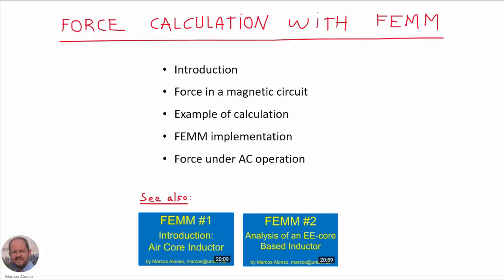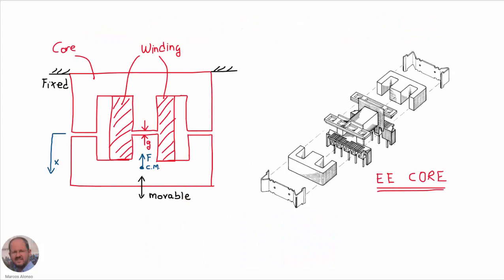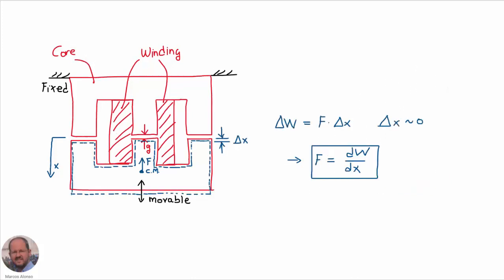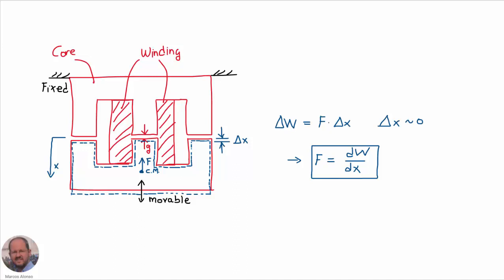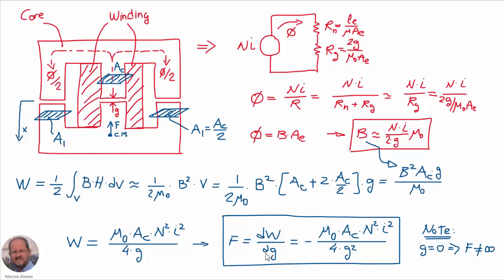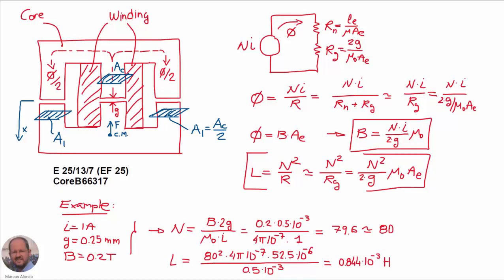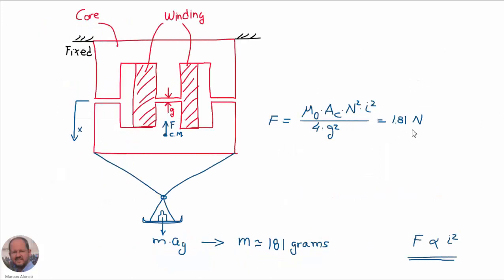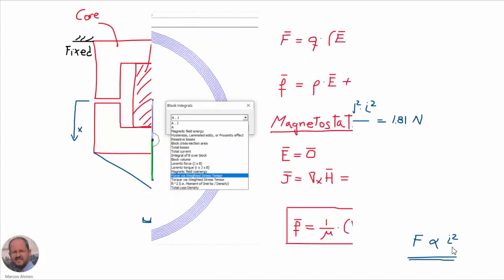FEMM #6: Force Calculation in Magnetic Circuits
This video shows how to calculate forces in magnetic circuits using FEMM. An example to calculate the force between the two halves of a EE core inductor is shown.